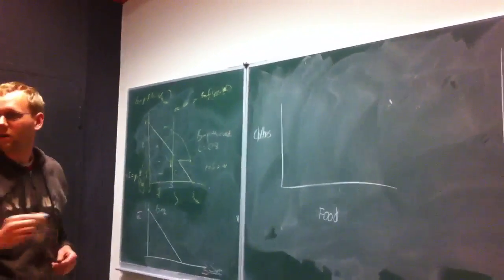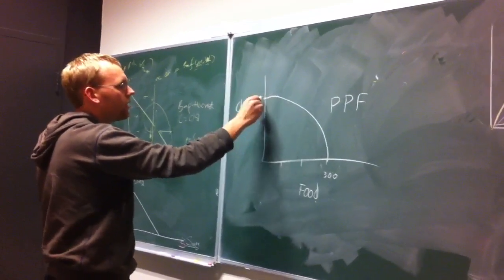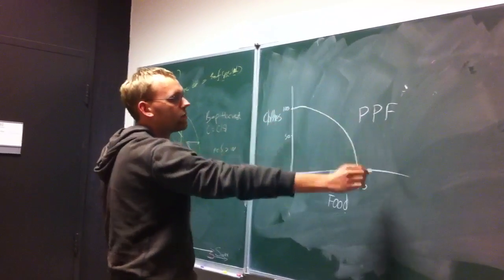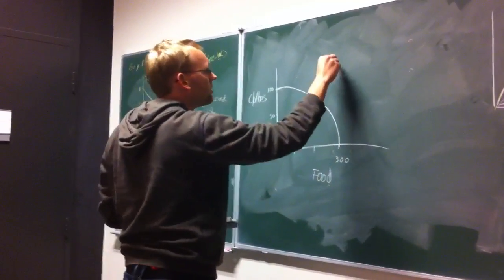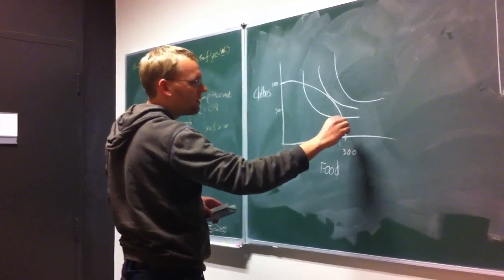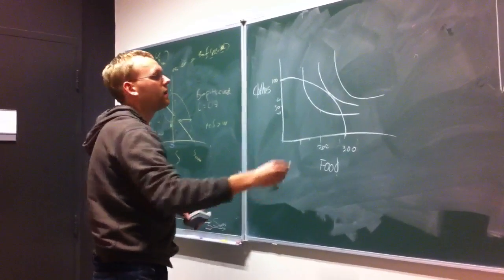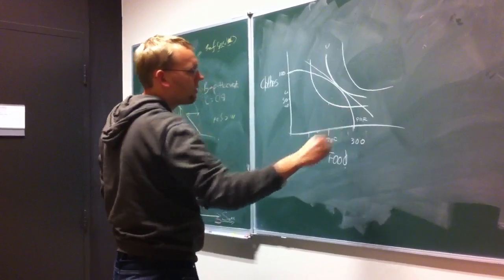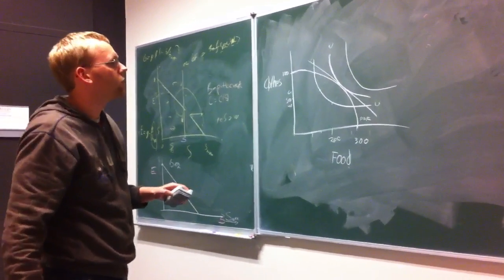VU ERM Production Possibility Frontier 1/3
Part of the Environmental Economics course at the VU Amsterdam